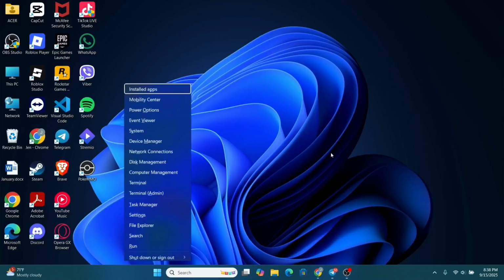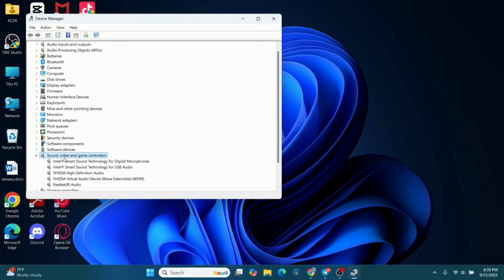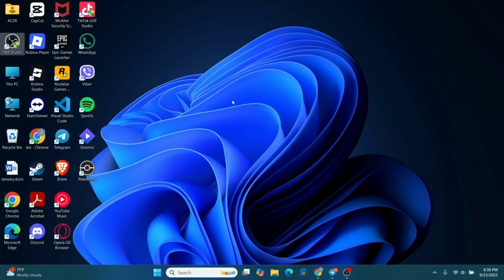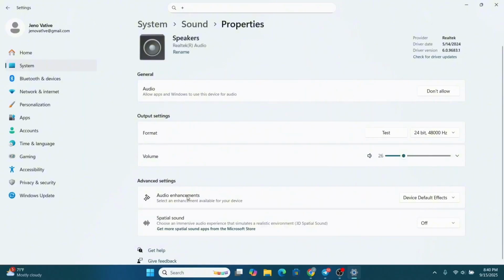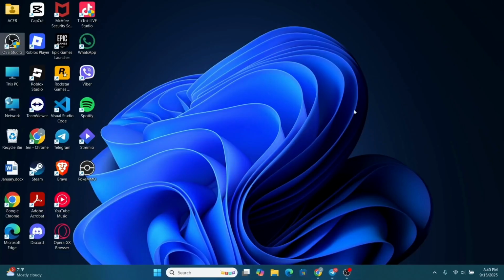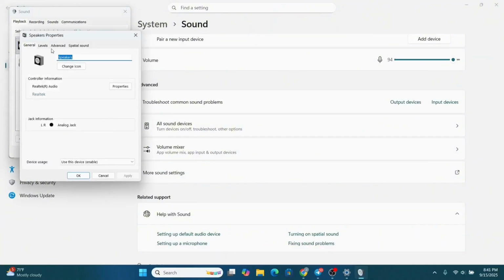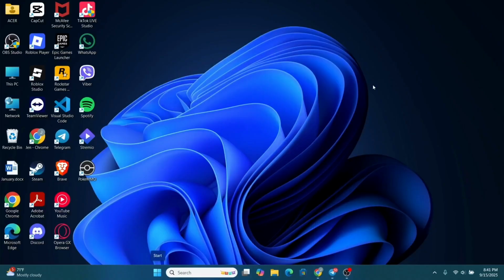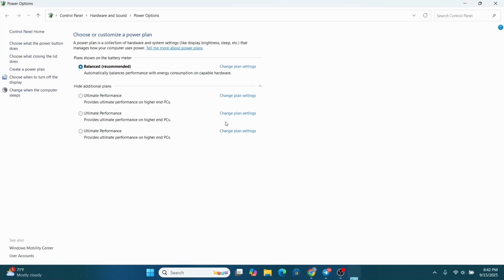How to Fix Audio Crackling in Windows 11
How to Fix Audio Crackling in Windows 11 (2025)! Want to get rid of annoying crackling or popping sounds on your Windows 11 PC? This video will guide you through the steps on how to fix audio crackling in Windows 11 quickly and easily. Whether you're asking, "Why is my audio crackling in Windows 11?" or need help troubleshooting sound issues, this tutorial has you covered. Learn the steps to adjust settings, update drivers, and solve sound problems on your computer. Watch now to see how you can fix audio crackling in Windows 11 today!

Timestamps:

00:00 How to Fix Audio Crackling in Windows 11
00:10 Why Is My Audio Crackling in Windows 11?